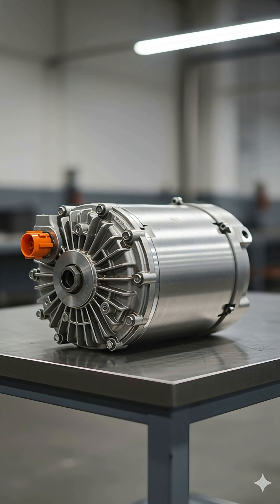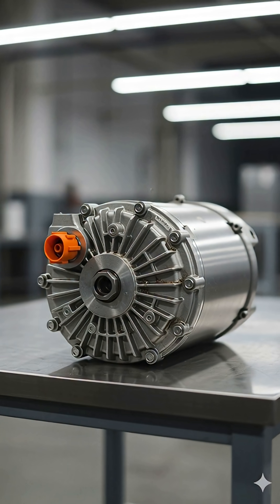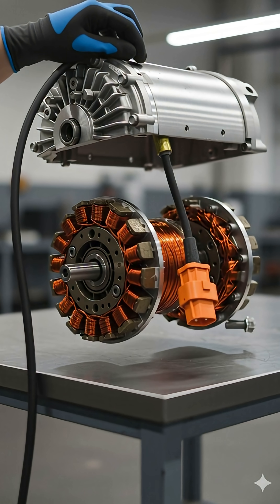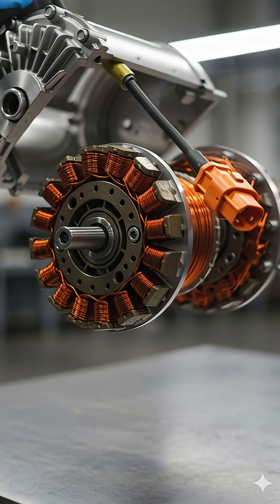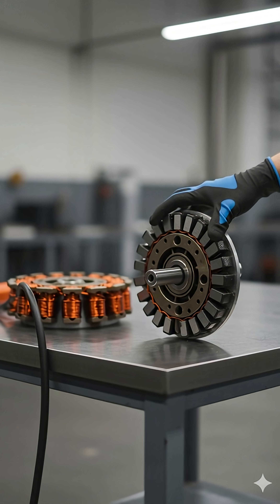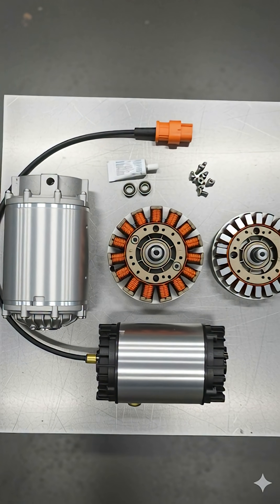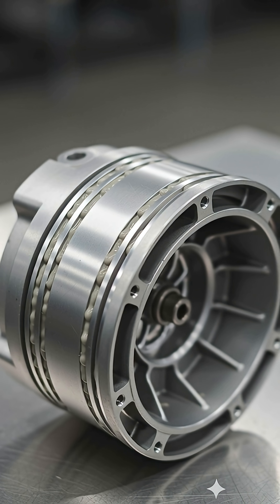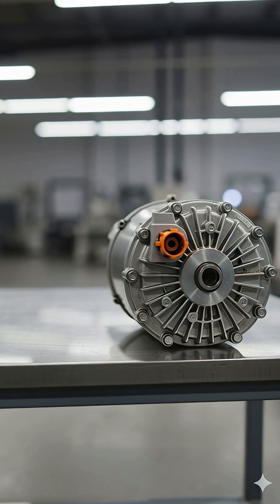Teardown: How an Electric Car Motor Works ⚡🔧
Ever wondered what’s inside an electric car motor? 🤯
Watch this satisfying teardown showing how an EV motor actually works — layer by layer!

🔧 Aluminum casing removal
⚙️ Stator + copper windings reveal
🧲 Rotor & permanent magnets
🔩 Bearings, shaft, cooling system
⚡ How electricity becomes motion

This quick teardown shows the complete inner mechanism of an electric motor in a clean, cinematic, easy-to-understand way.